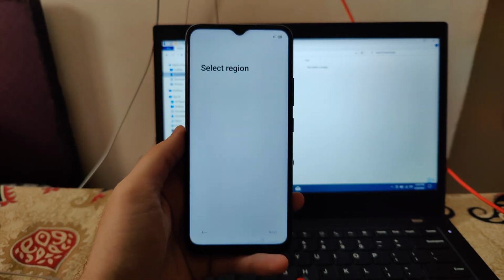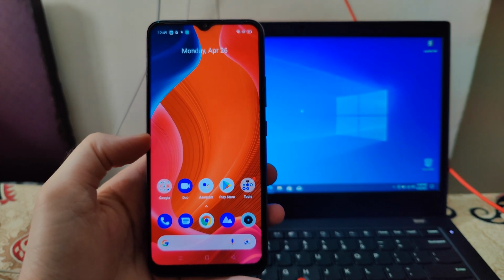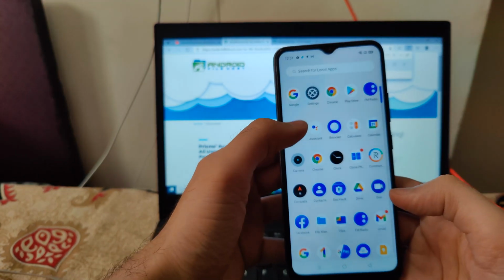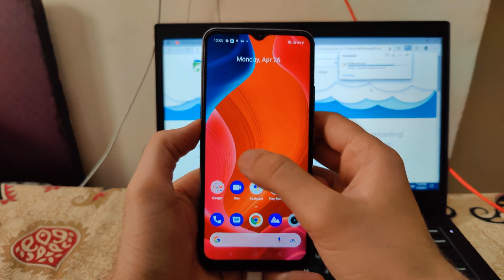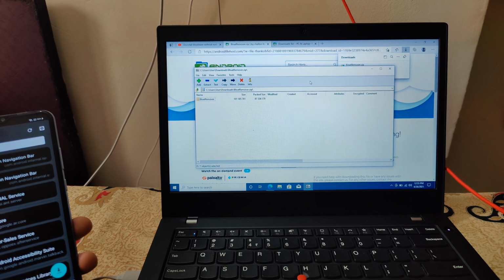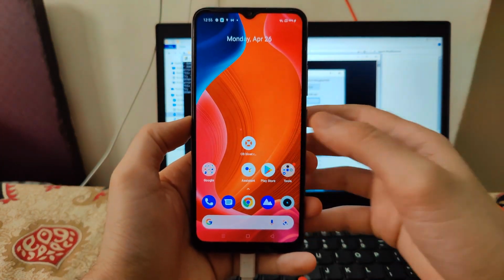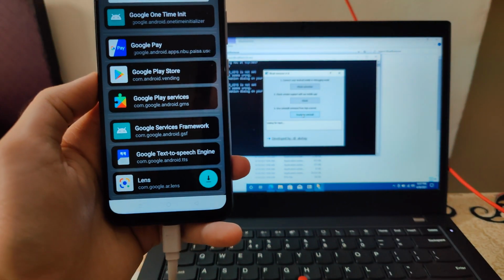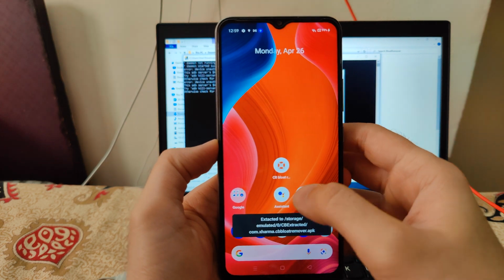(Eng)Uninstall bloatware without root | Stock android | Extract Apk | CB bloat remover | Chat bin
CB bloat remover and Apk extractor is a great tool to uninstall bloatware and system apps from your mobile to have a clean UI.